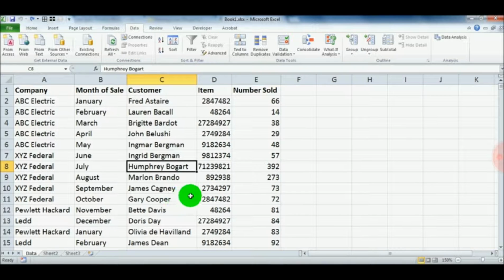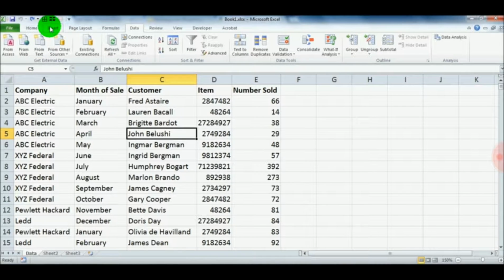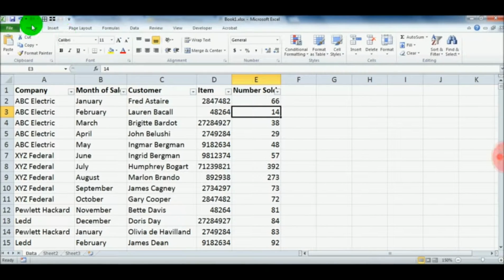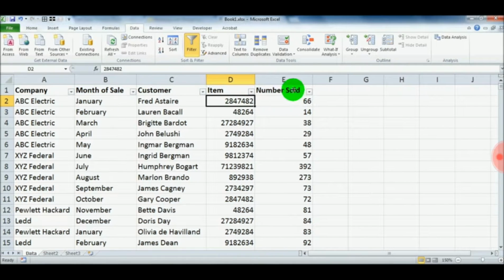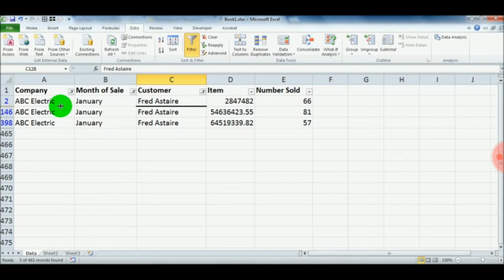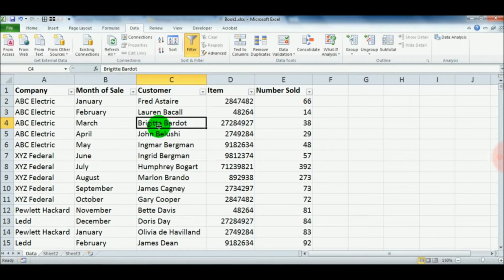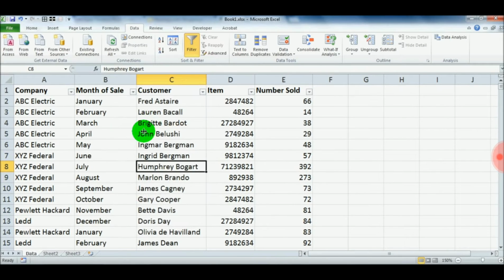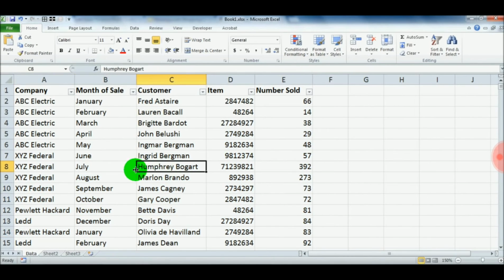Microsoft Excel filter tutorial for beginners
Filter tutorial for beginners in Excel 2010, 2007, and 2013